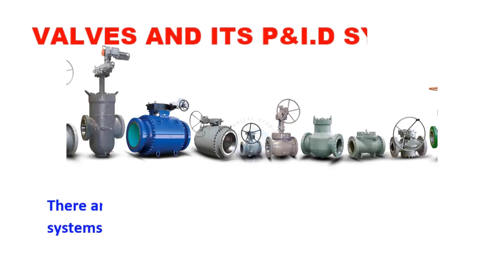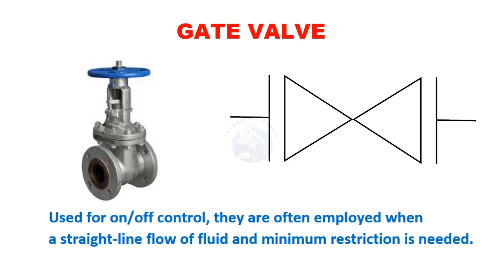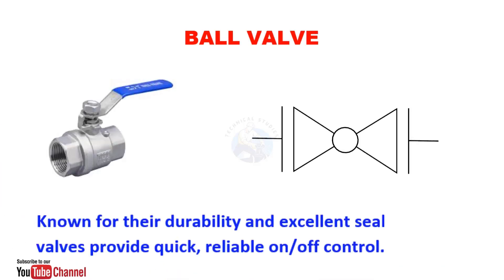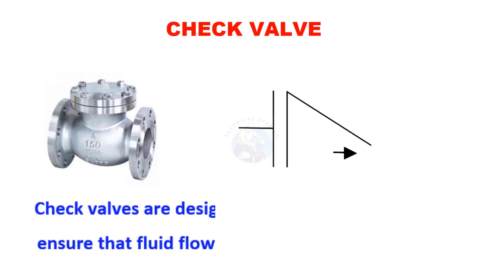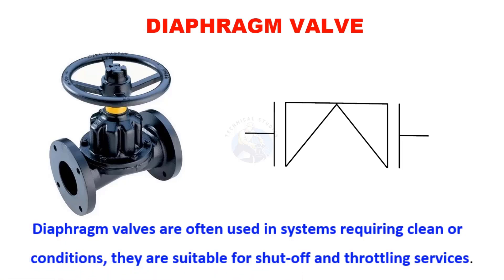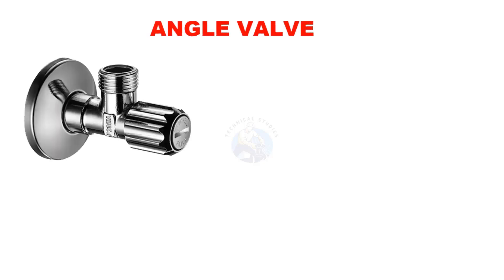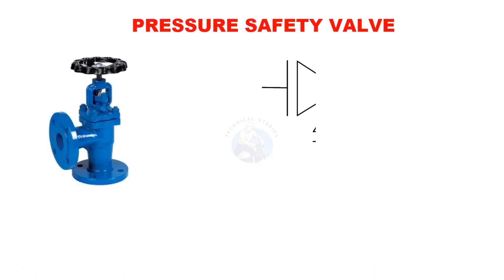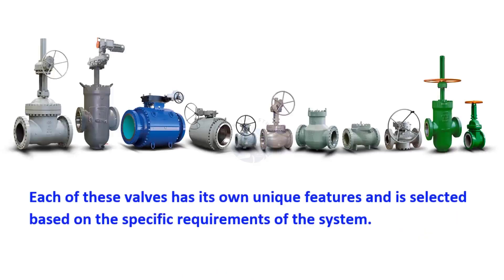Essential Types of Valves and Their P&ID Symbols.